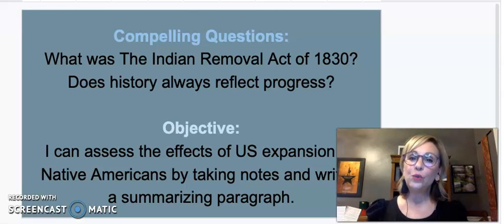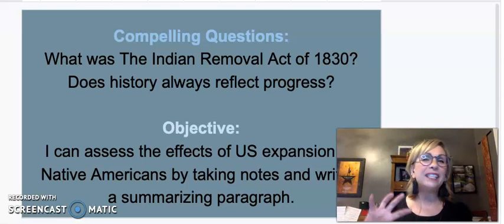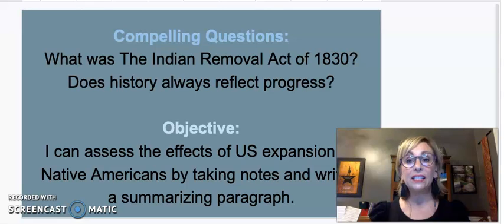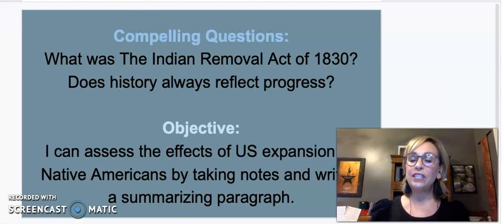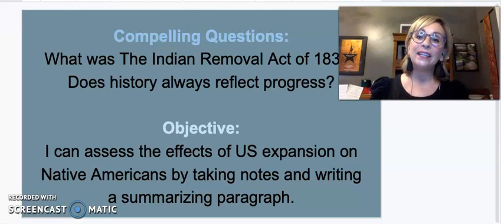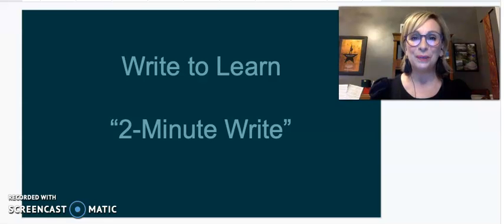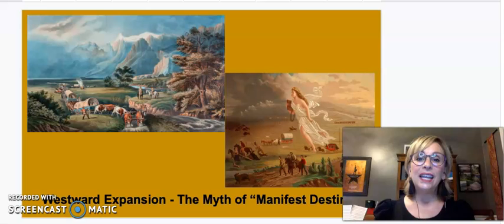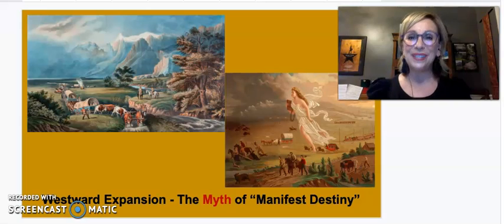Trail of Tears Part 1